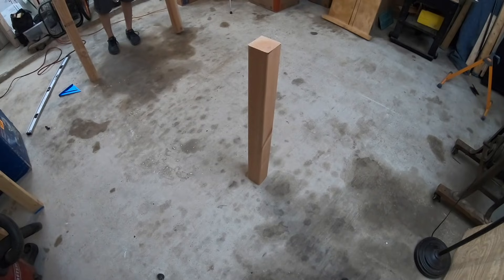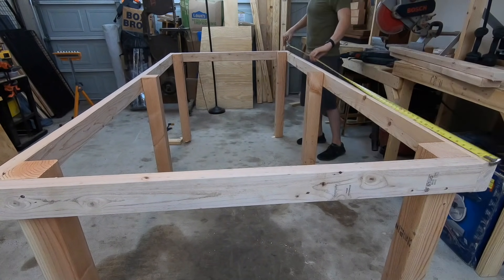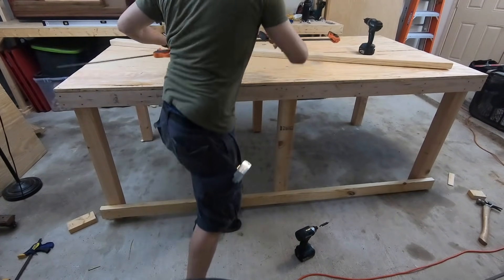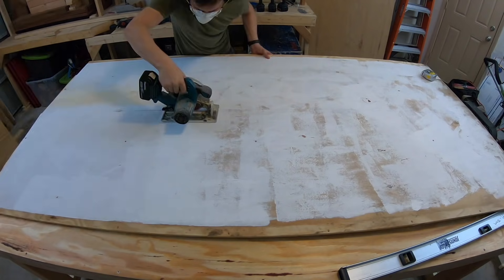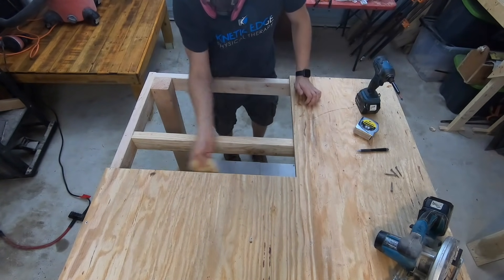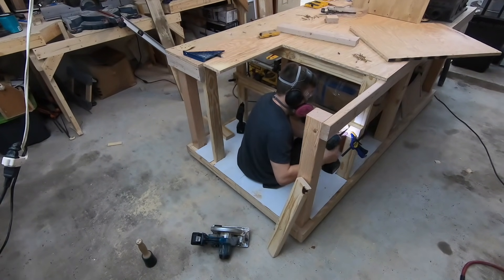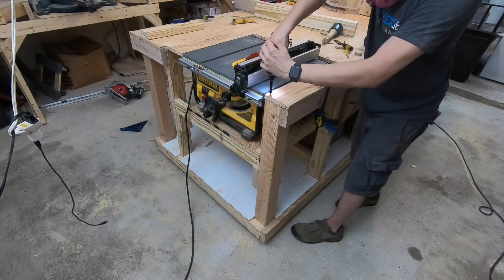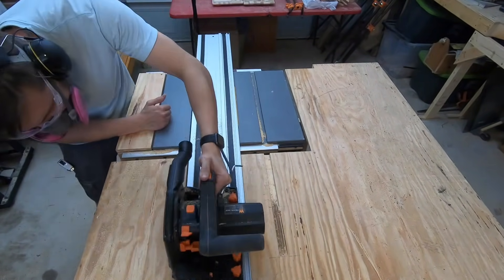How to build a table saw workbench - Full Project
Tools used in this project:
Cordless Drills
Circular Saw
Track saw
Track Clamp
Japanese Pull Saw
Table Saw
Mitre Saw